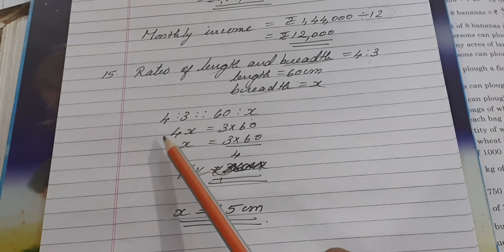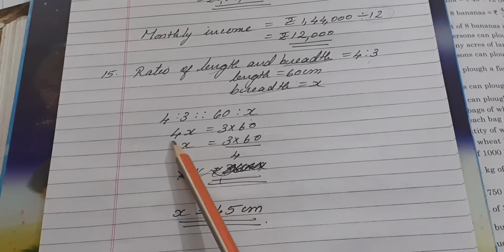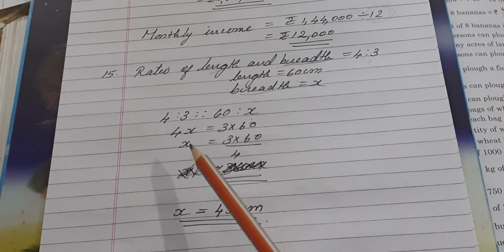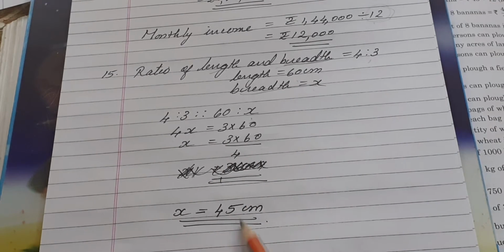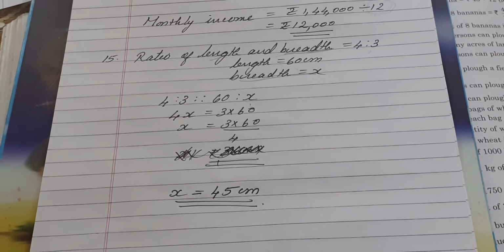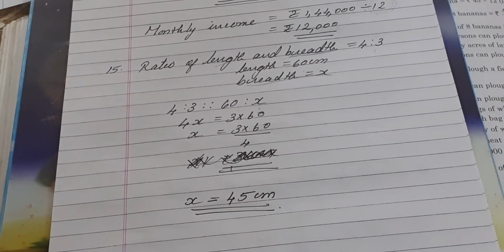Ratio and proportion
Exercise 7.2